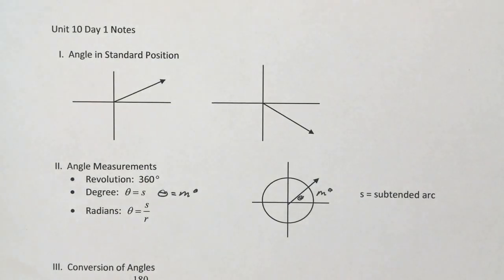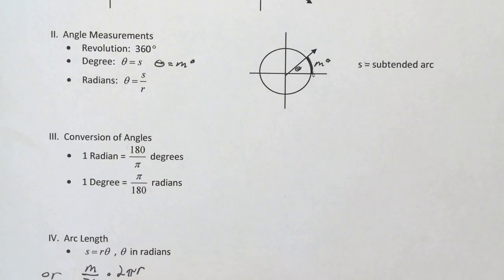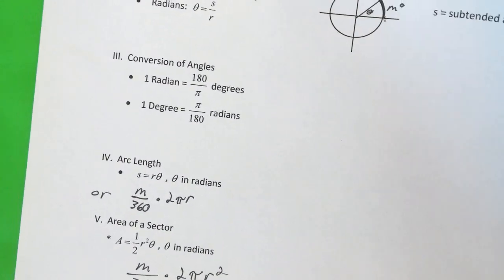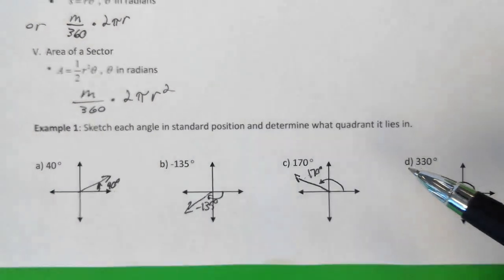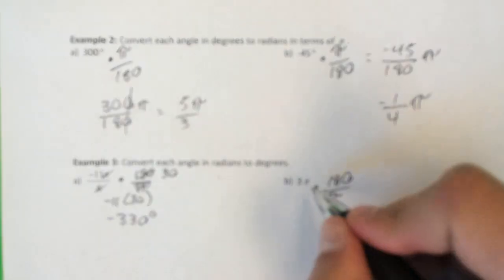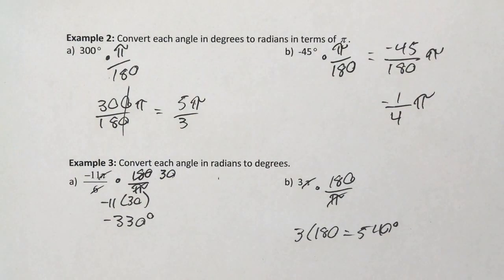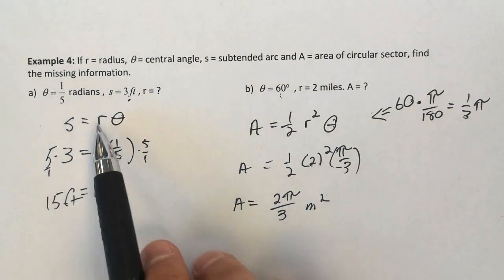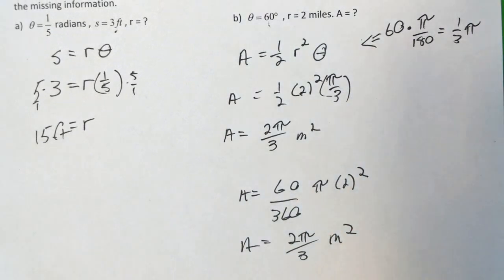Alg 2 U10D1 Trig Angles